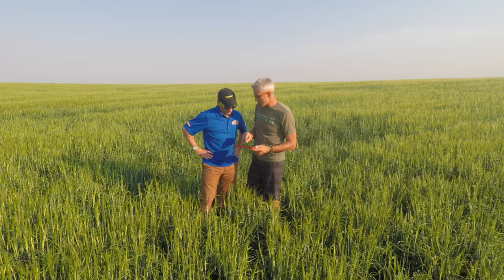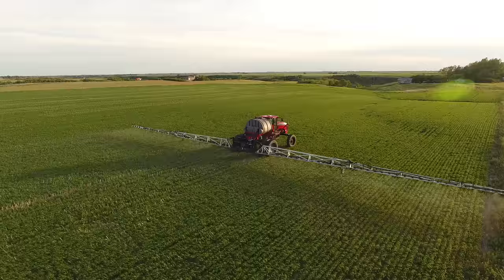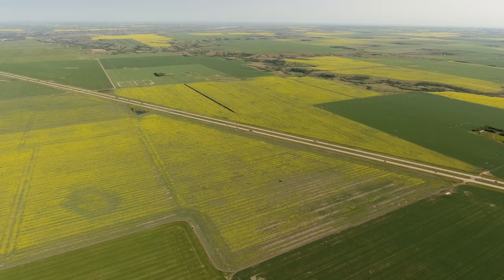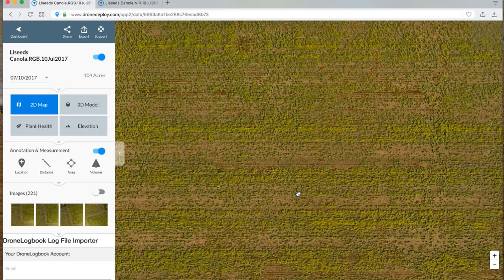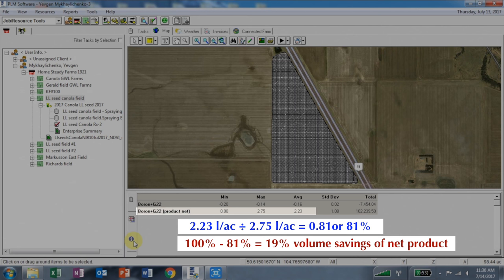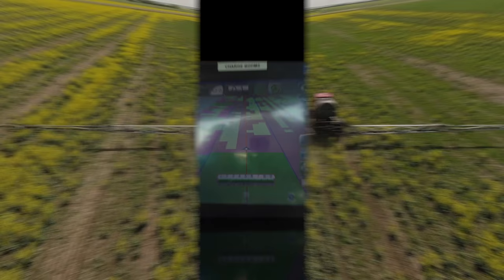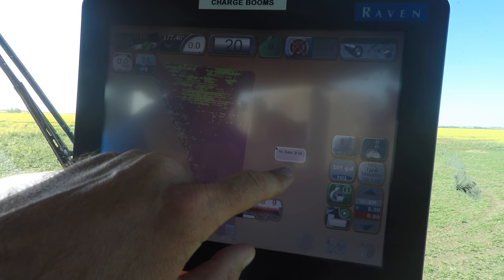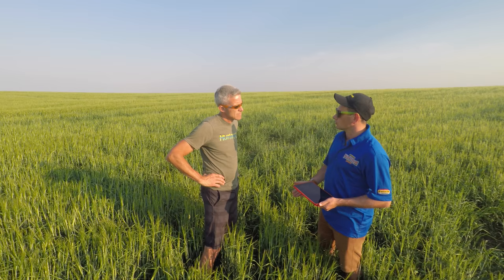Benefits of using NDVI maps at LLSeeds.CA. Lumsden, Saskatchewan, Canada.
Advantages of Crop Health maps. Canada.